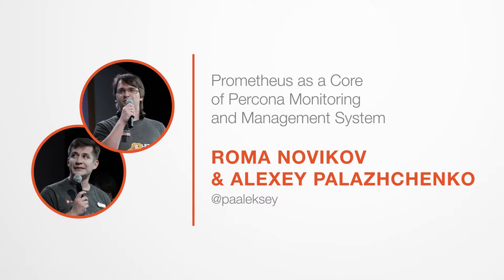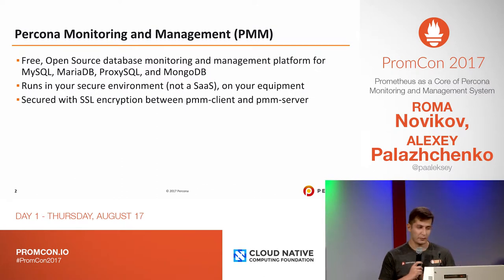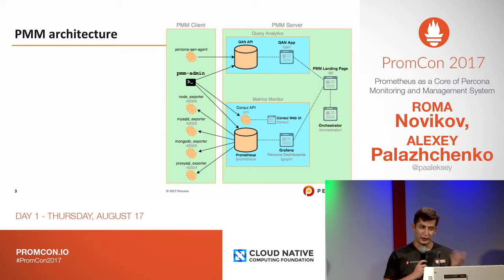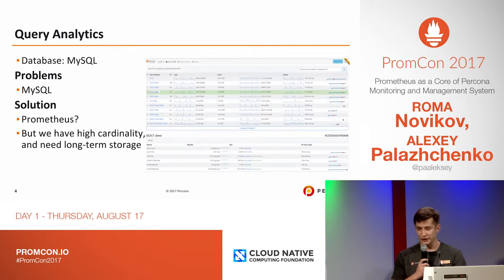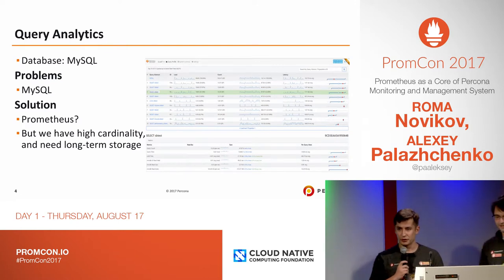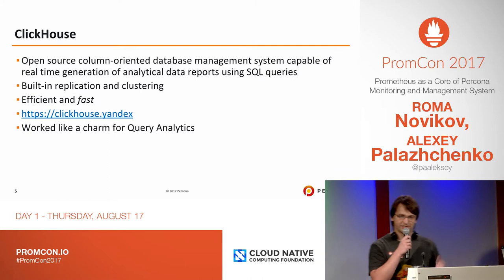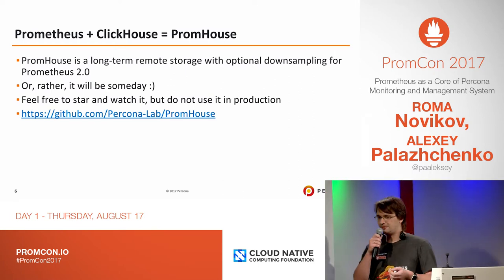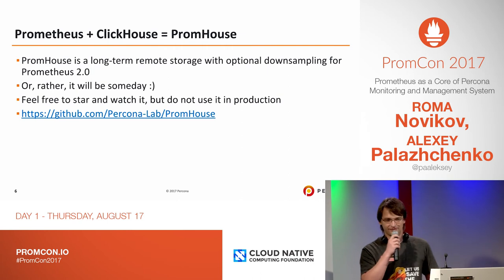PromCon 2017: Lightning Talk - Prometheus as a Core of Percona Monitoring and Management System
* Abstract:

Lightning Talk

* Speaker:

Roma Novikov / Alexey Palazhchenko